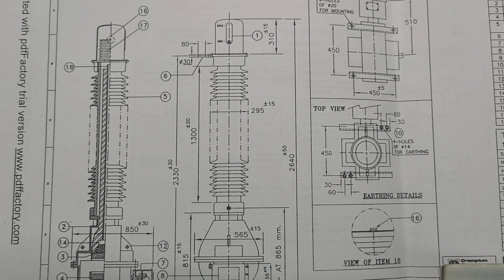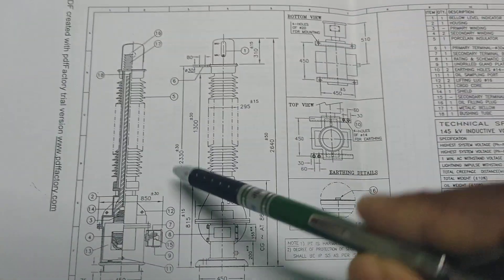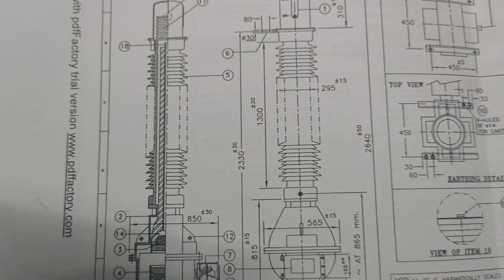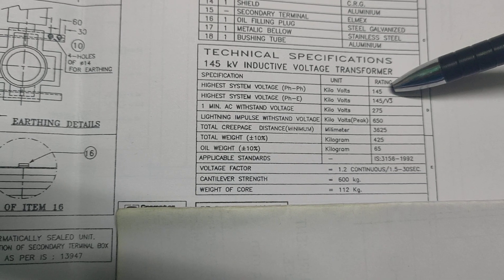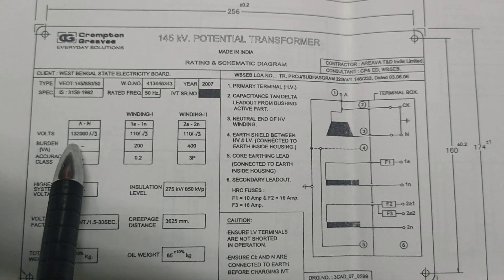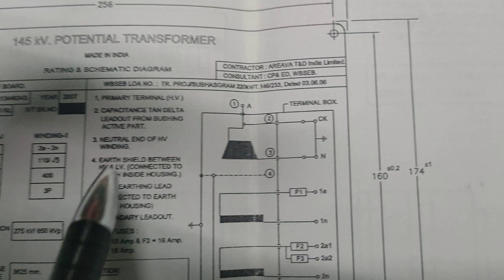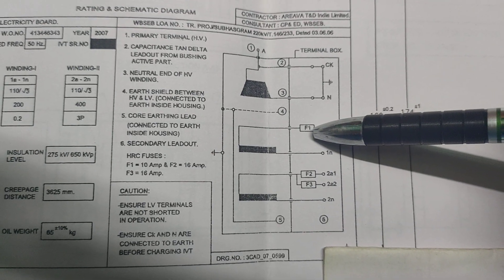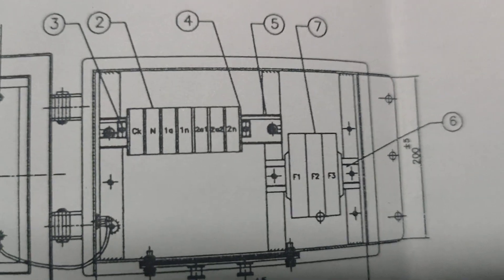GA diagram of 132 KV Potential Transformer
Very important